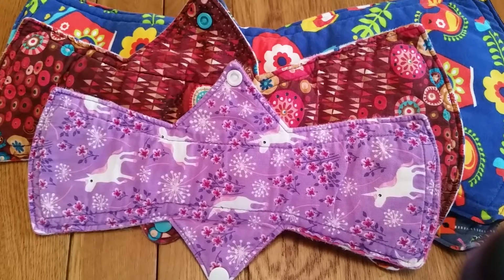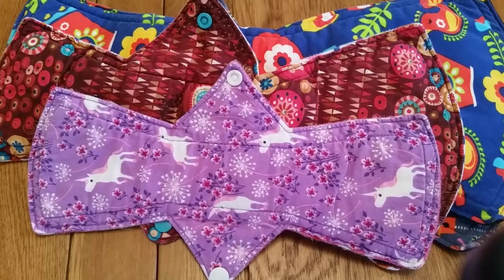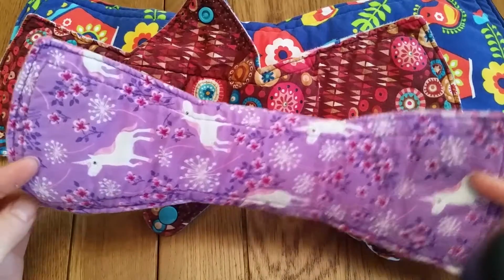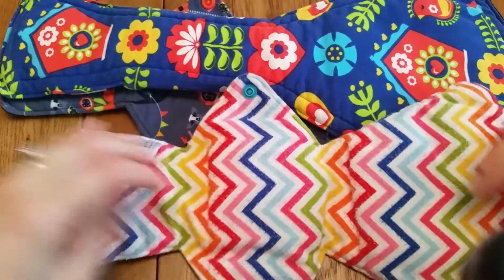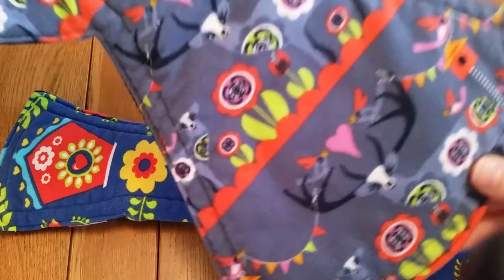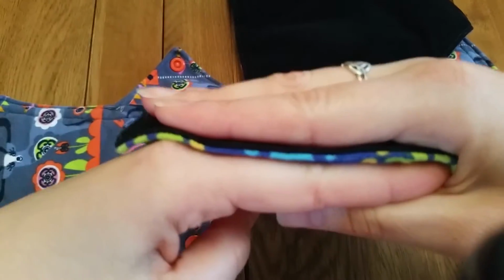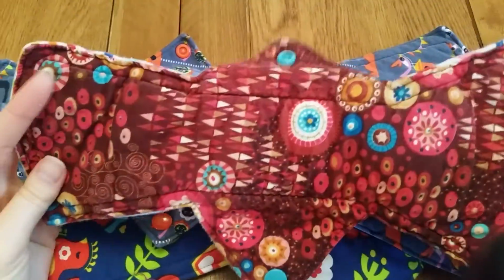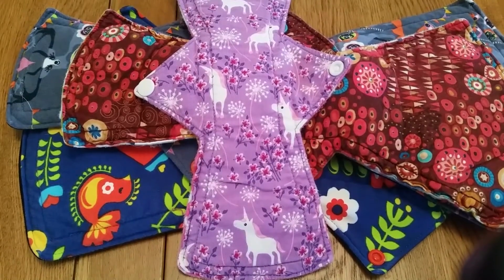Ngozi Sews Cloth Pad Review